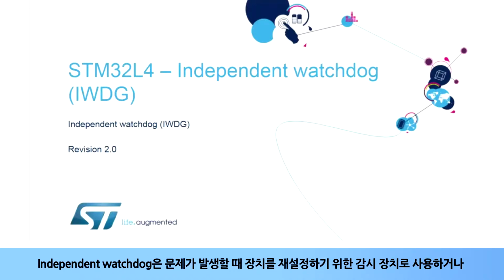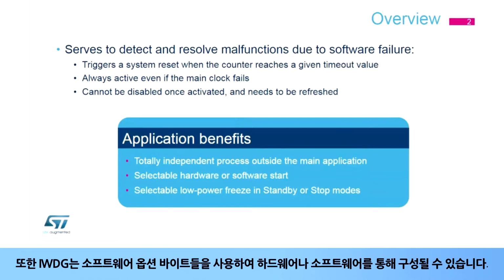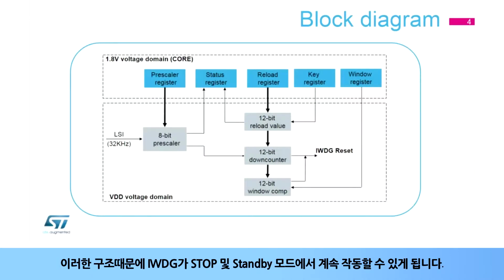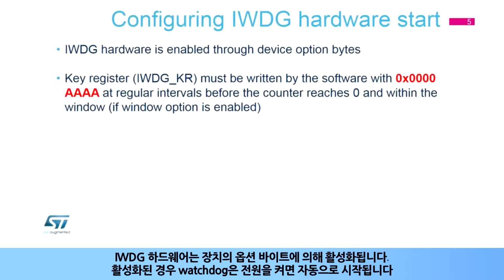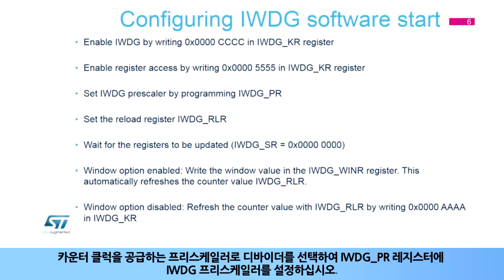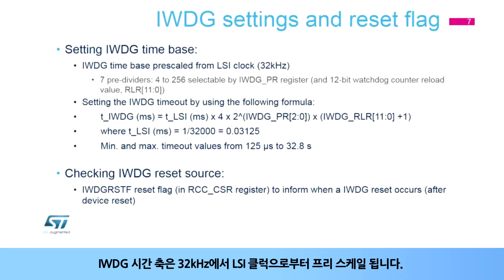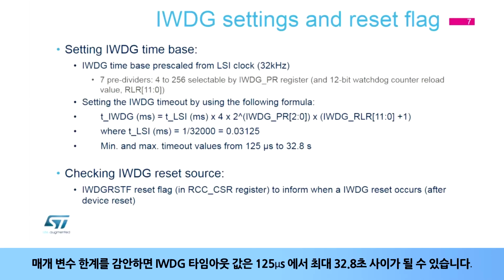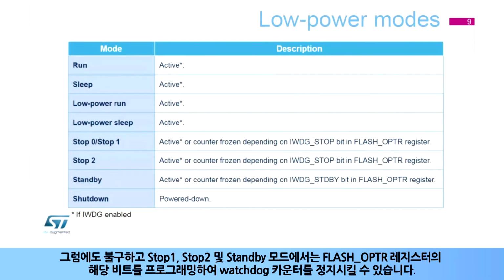46 Independent watchdog IWDG